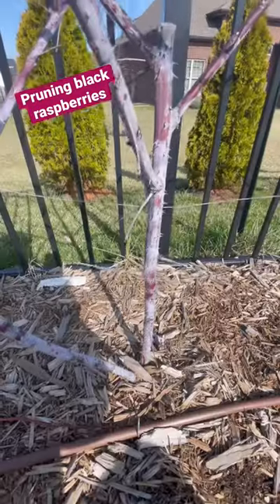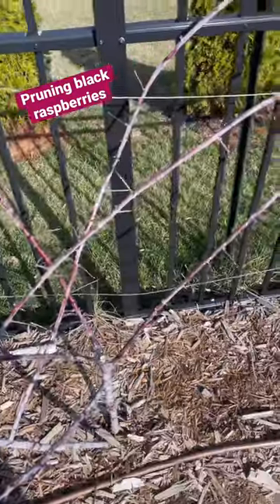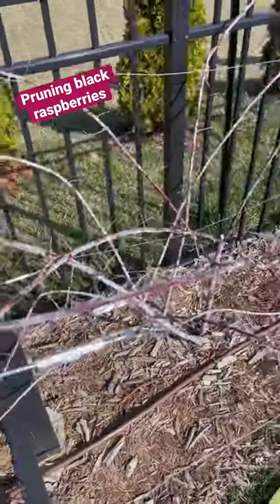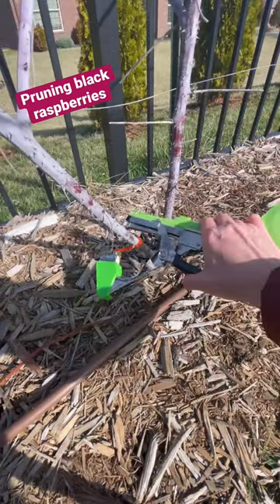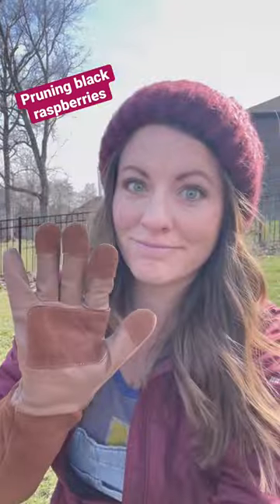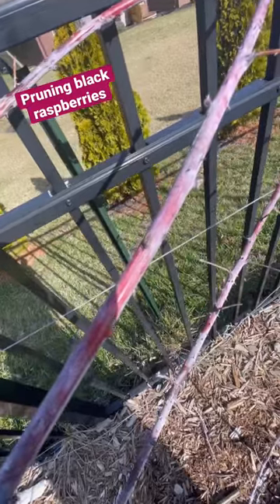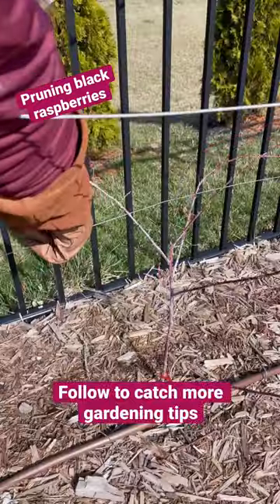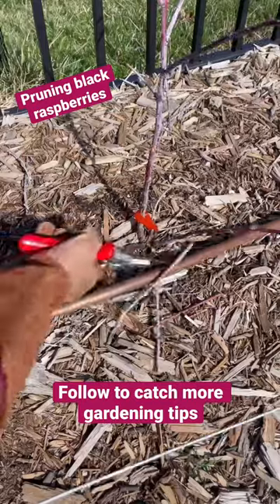Tips for pruning black raspberries